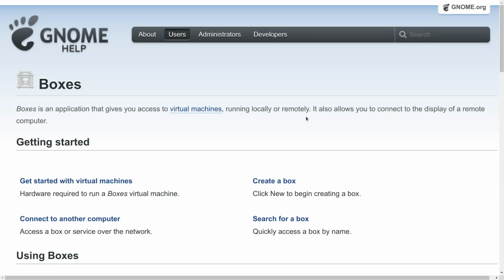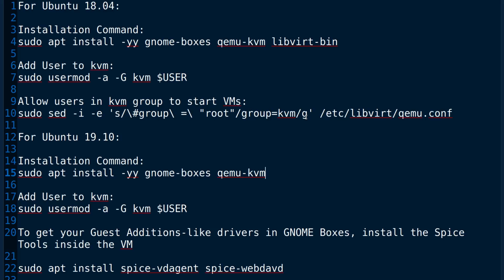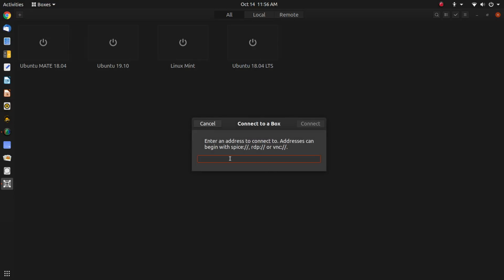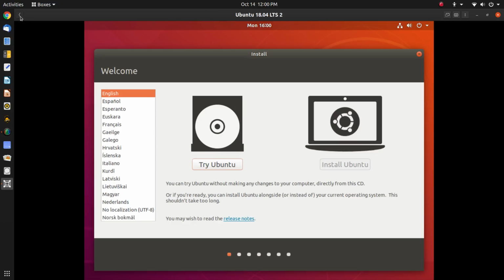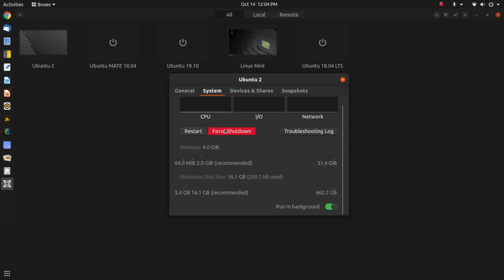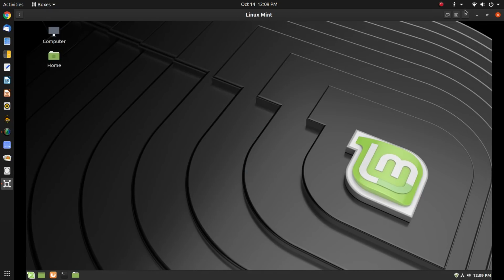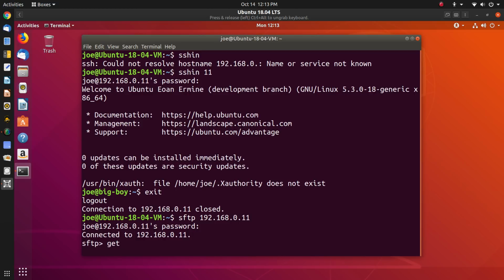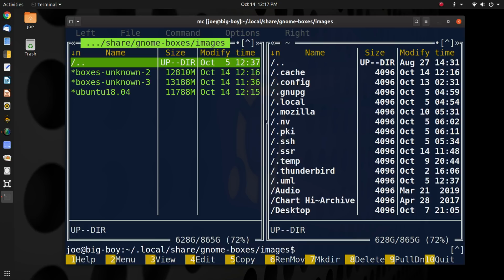A Look at GNOME Boxes Virtualization Software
Lets's play with GNOME Boxes!

For Ubuntu 18.04:

Installation Command:
sudo apt install -yy gnome-boxes qemu-kvm libvirt-bin

Add User to kvm:
sudo usermod -a -G kvm $USER

Allow users in kvm group to start VMs:
sudo sed -i -e 's/\group\ =\ "root"/group=kvm/g' /etc/libvirt/qemu.conf

For Ubuntu 19.10:

Installation Command:
sudo apt install -yy gnome-boxes qemu-kvm

To get your Guest Additions-like drivers in GNOME Boxes, install the Spice Tools inside the VM

sudo apt install spice-vdagent spice-webdavd